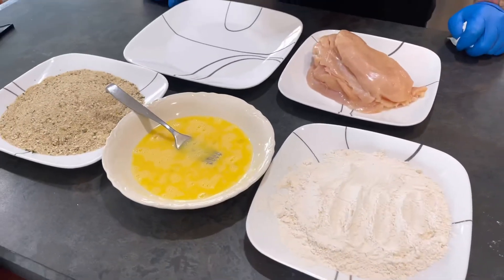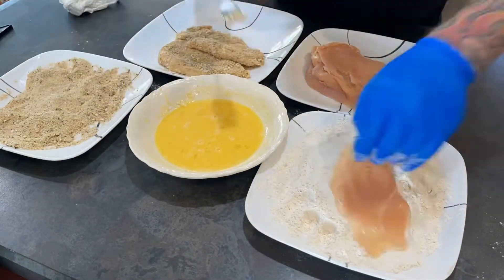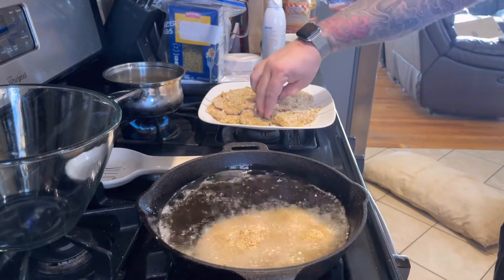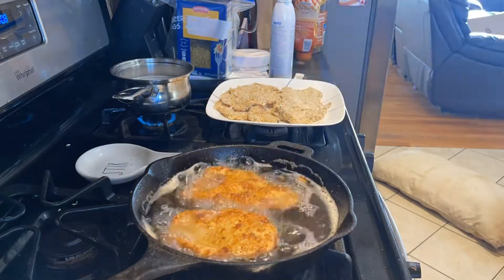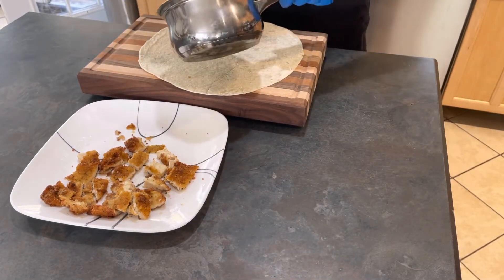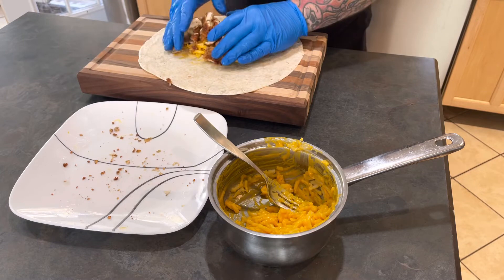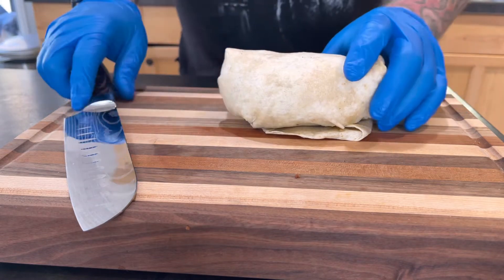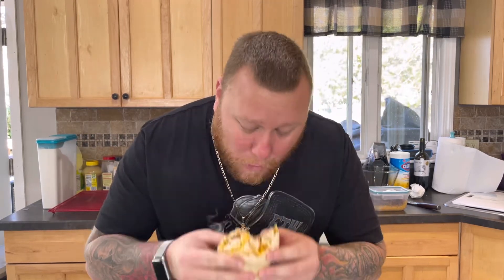Chicken Cutlet Mac N Cheese Burrito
chicken cutlets and mac n cheese in a burrito